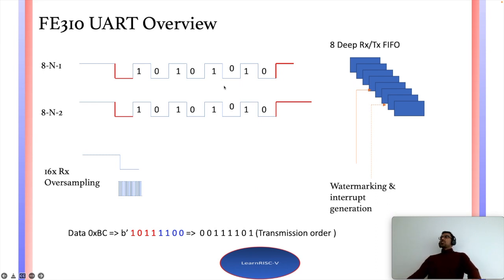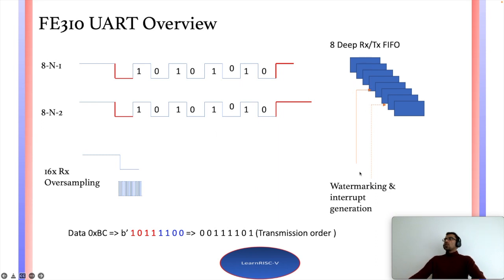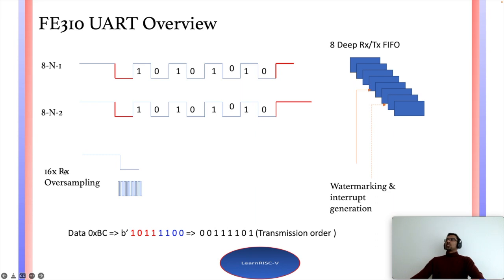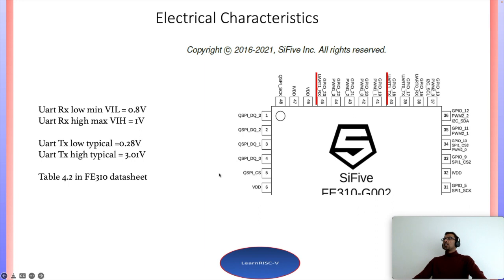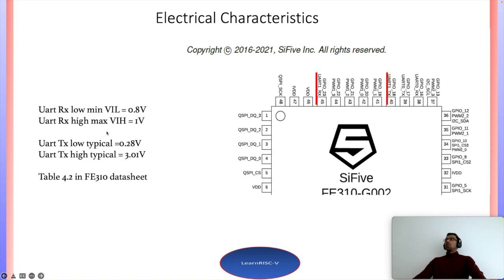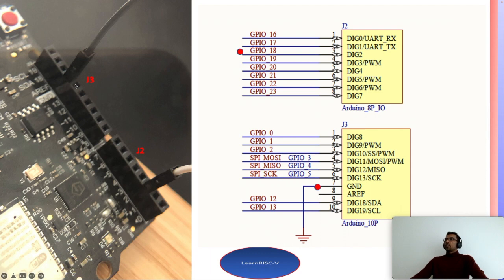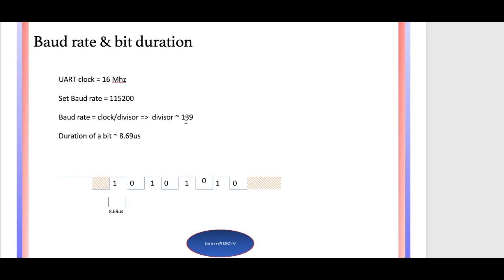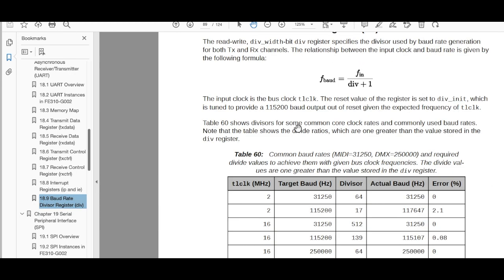RISC V Data Transmission through UART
This video discusses about the UART pin configuration, UART port configuration, PLIC & Core interruptor configuration to transmit data on FE310 - RISC-V based SoC on Hifive1-RevB board.

0:00 - Channel music and what's in this session
01:46 - UART overview in FE310
04:29 - Configure UART pins
09:11 - Configure baudrate & stopbits
14:51 - Enable UART interrupt source in PLIC
16:22 - RISC-V assembly code walkthrough from github repo
18:47 - Data transmission and capture with scope
21:08 - Comparing transmit data with waveform